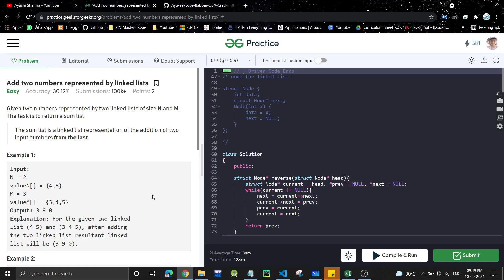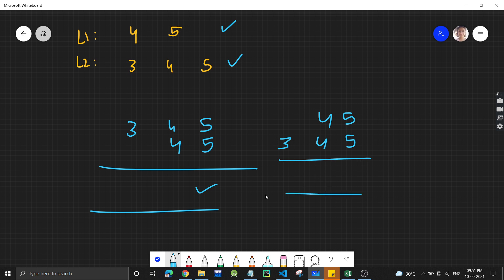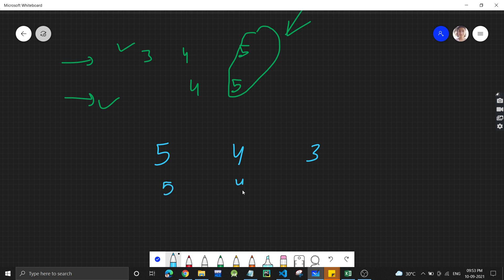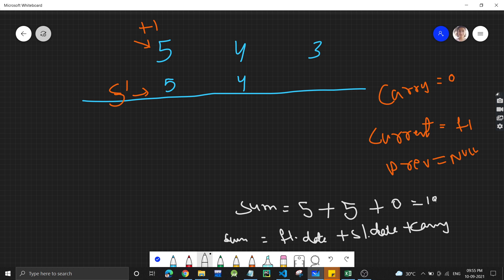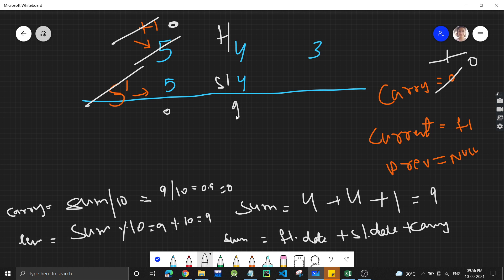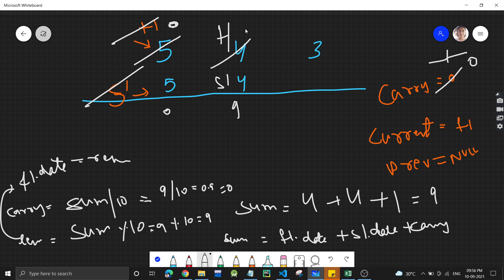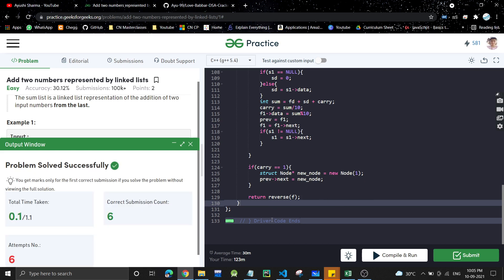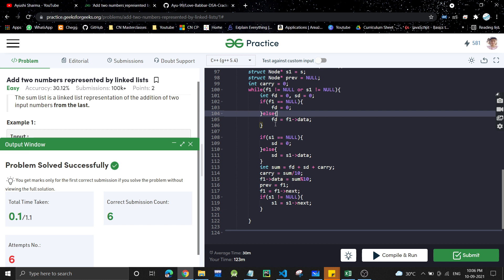Add two numbers represented by linked lists 🔥 | Amazon | Microsoft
Time Stamps :
0:00 Problem discussion
02:00 Approaching the problem
03:45 Dry Run
09:05 Algorithm discussion
13:28 Code explanation